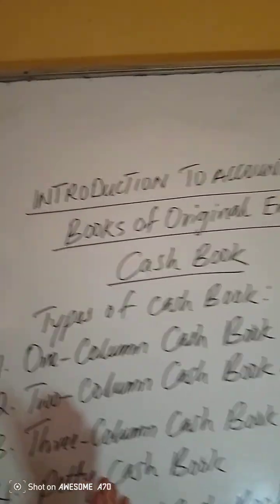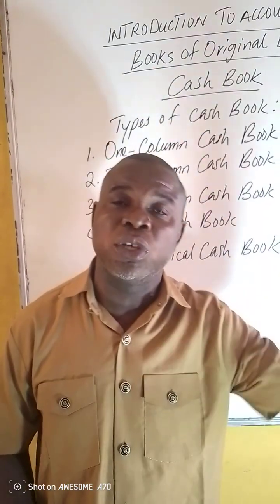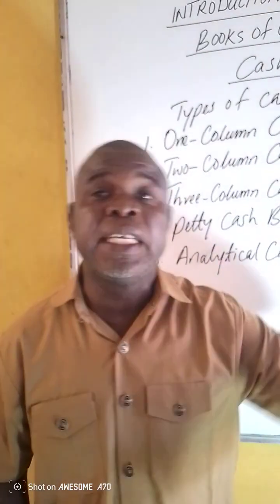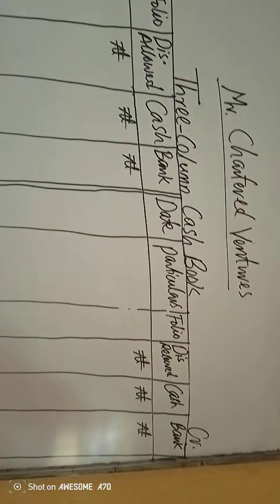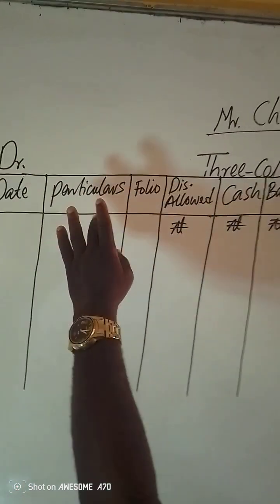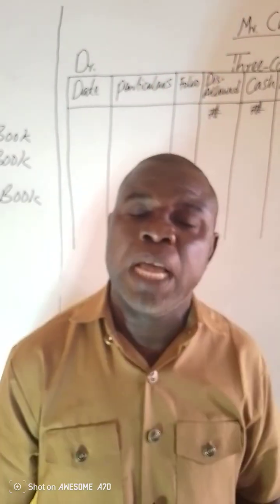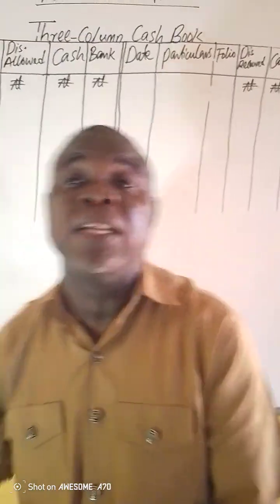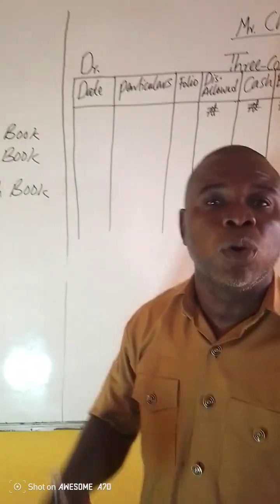Mr Chartered Tutorial | Books of original Entry {CASHBOOK}